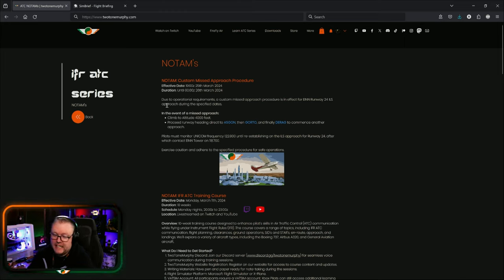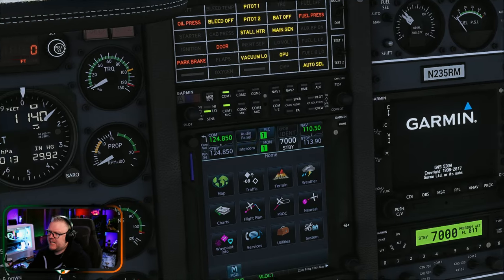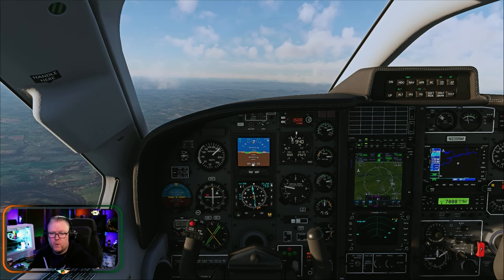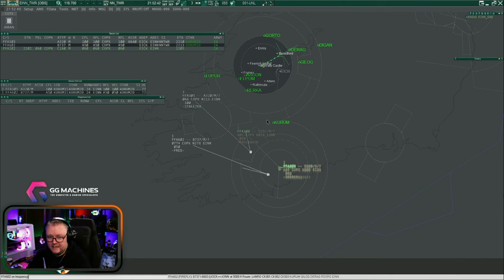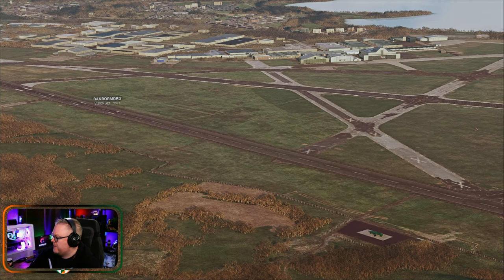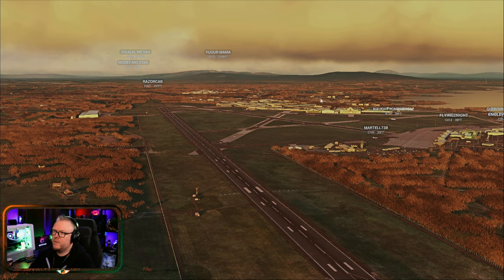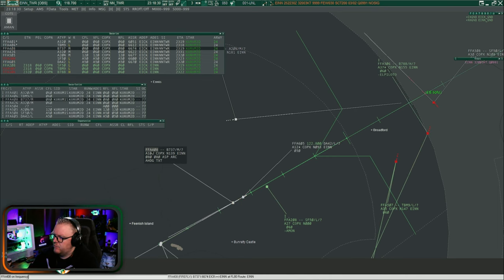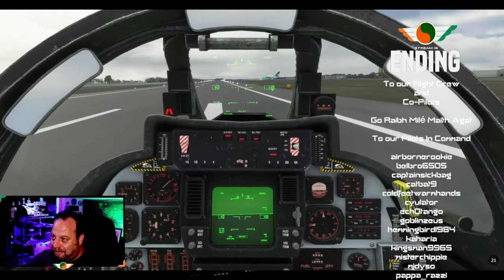IFR ATC Course | Part 3: UNICOM to a Control Zone | Learn how to fly online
Welcome to the brand new IFR ATC Course, designed to encourage pilots take the next step to expand their flight simulation experience. The focus here is on ATC communication, phraseology and procedures.

Part 3 of our series delves into effective communication procedures while operating under UNICOM and transitioning to ATC coverage.

There's no formal script for UNICOM communications, but it's crucial to transmit intentions clearly and understand others' communications. We'll also review essential procedures like SIDs, STARs, approaches, and missed approaches, along with a thorough revision of the Instrument Landing System (ILS).

Our journey begins from Cork (EICK) with UNICOM coverage and concludes at Shannon (EINN), where TWR and GND services will be online.

Part 1 – Planning our flight:
Using Navigraph and SimBrief, we'll plan our route from Cork to Shannon. Assessing traffic, weather, active runways, and ATC stations, we'll ensure comprehensive preparation with all required charts.

Part 2 – Filing our Flight Plan:
Utilising SimBrief and the TTM Website, we'll complete and file our flight plans.

Part 3 – The Flight:
This section focuses on practical flying, navigation, and effective ATC communication. Starting from Cork, we'll conduct pre-flight inspections, pushback, taxiing, departure procedures, en-route navigation, approach strategies, and conclude with a smooth landing at Shannon.

Throughout the stages of our flight, we'll maintain a clear understanding of the ILS, which provides both lateral and vertical guidance for safe landings in low visibility conditions. The Localizer (LOC) and Glide Slope (GS) work together to guide the aircraft precisely to the runway, enhancing safety during approach and landing. Understanding these components is crucial for pilots to execute precision approaches and landings successfully.

The newly updated Ground School Manual is available over

Navigraph Promotion

This offer is exclusive to new Navigraph users! Sign up for an Unlimited Monthly or Yearly subscription from March 11th-25th and get an extra month FREE! Click the link below to activate your code - it's link-exclusive, so don't miss out!"

Thanks as always for watching. Don't forget, I live stream every Monday - Wednesday - Friday from 20:00z

A special thanks to GG Machines for powering all the content created by TwoToneMurphy. Specialists of gaming hardware and software